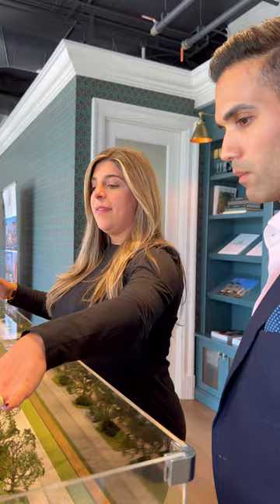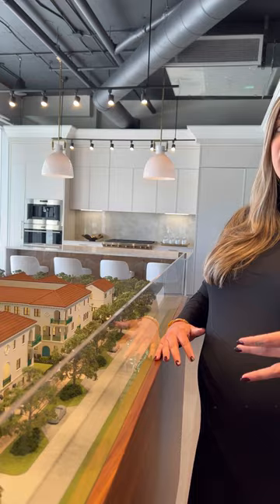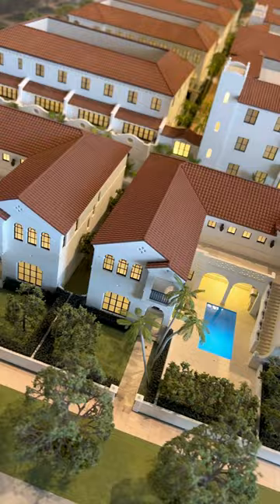Introducing Coral Gables Most Exclusive New Village @thevillageatcoralgables ❗️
Gables Village is a collection of 48 residences expanding across an entire city block in the heart of Coral Gables. MG Developers @mgdeveloper follows the legacy of a dreamer, George Merrick, who believed that beauty is for everyone, bringing to life his vision for ‘’The Village Project’’ in The City Beautiful.

Gables Village will have state of the art amenities which include, pool, athletic center, club house, and business center.